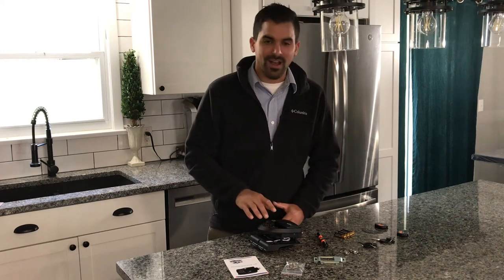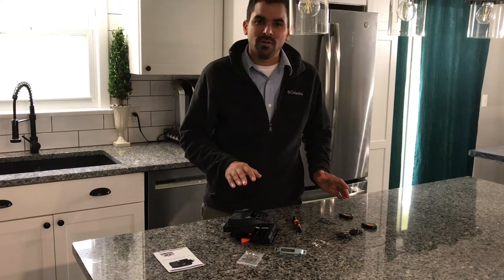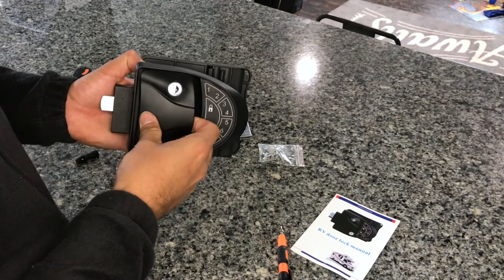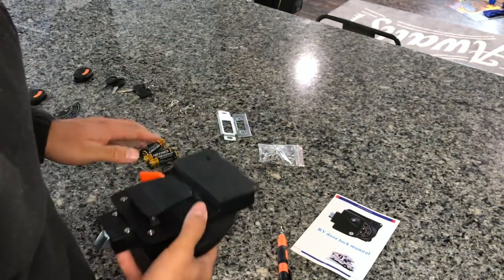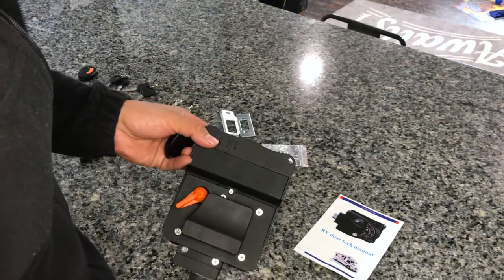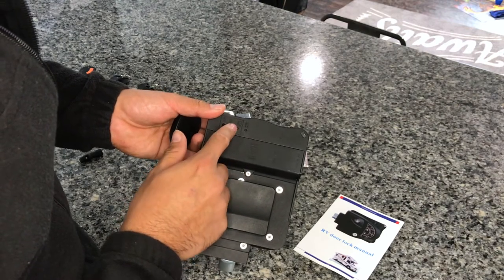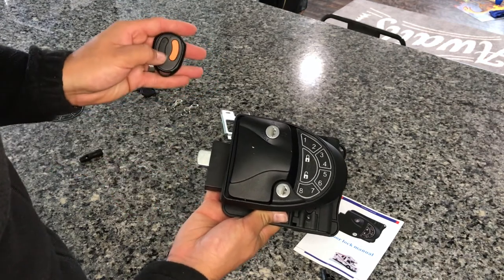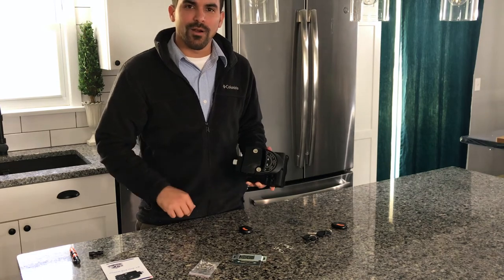Review of RVLIBRO by RISTOW RV Keyless Entry Door Lock- RV Door Lock 2 Key Fobs